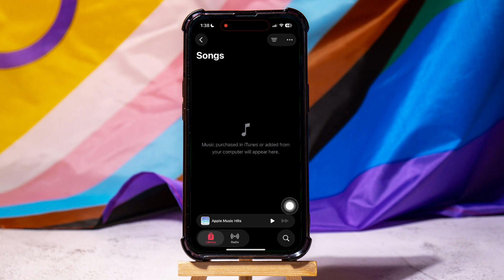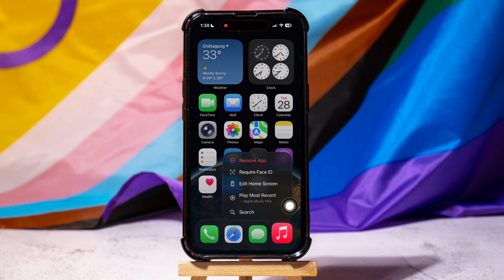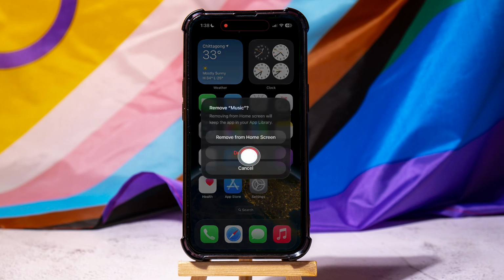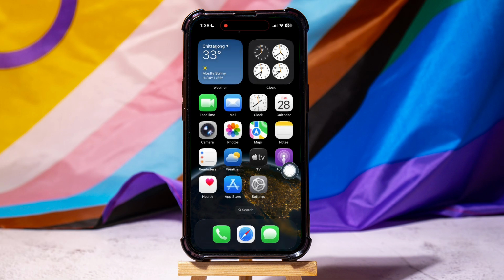How to Uninstall Apple Music on iPhone 2026 (Step-By-Step Tutorial)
Here's how to completely uninstall Apple Music from your iPhone using several different methods. I'll show you step-by-step how to remove the Apple Music app, cancel your subscription, and clear all downloaded music from your device to free up storage space. We'll cover the simplest approach through your iPhone's settings, how to delete the app from your home screen, and what happens to your music library when you remove Apple Music. I'll also explain the difference between deleting downloaded songs versus uninstalling the entire app, and how to make sure your subscription is properly canceled so you won't be charged. Whether you're switching to a different music service or just want to declutter your iPhone, these easy steps will help you completely remove Apple Music and reclaim valuable storage space in just a few minutes.